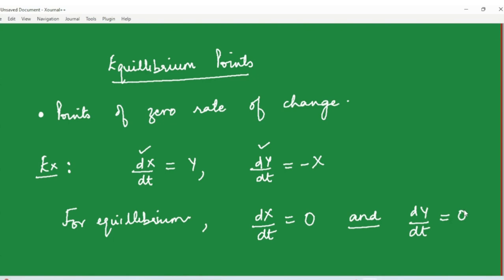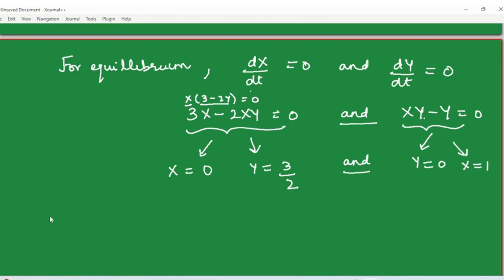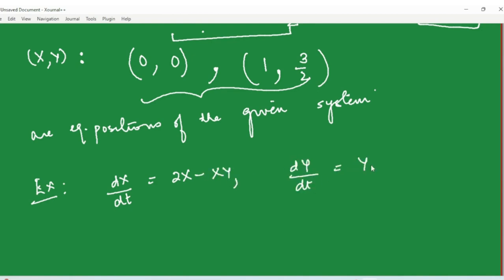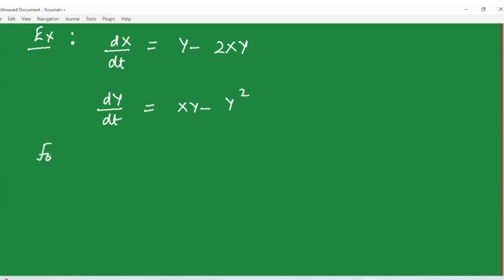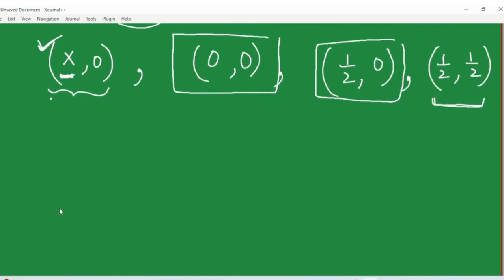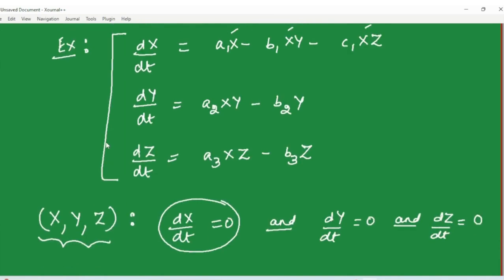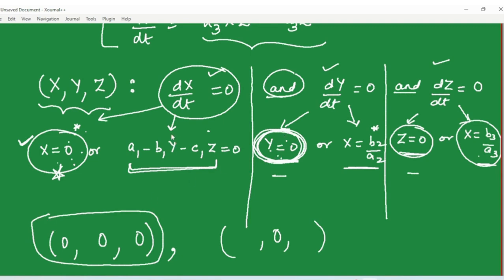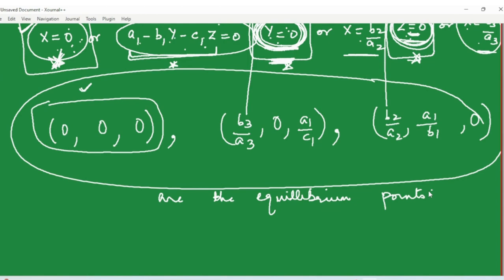Equilibrium points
Finding equilibrium points for mathematical models or coupled systems of ordinary differential equations